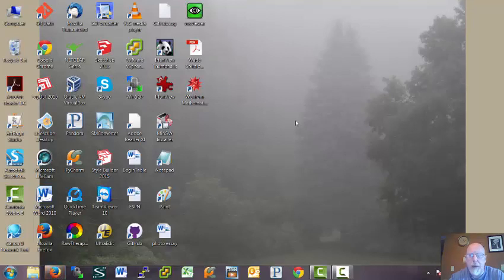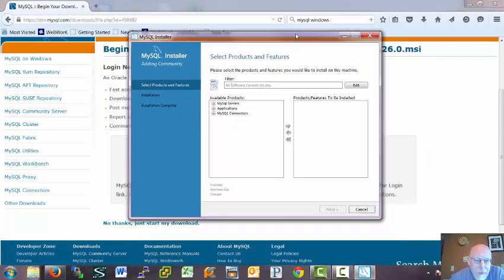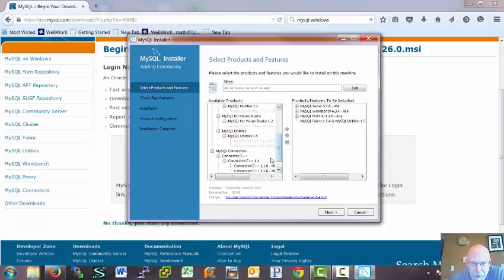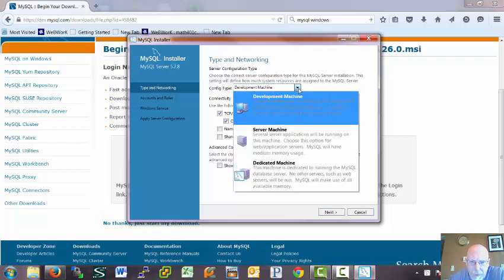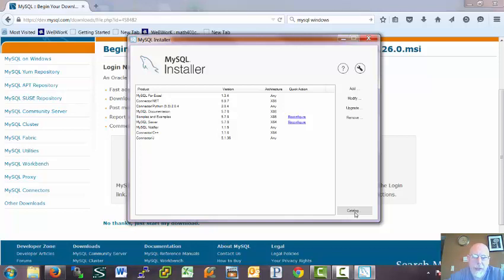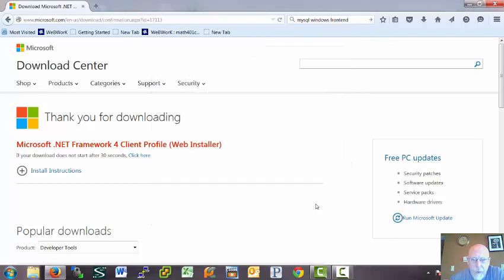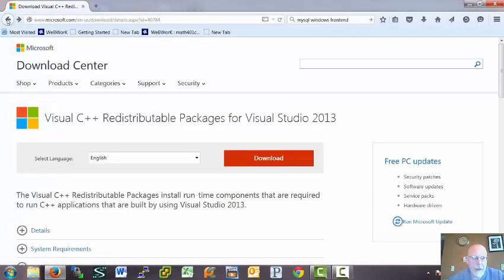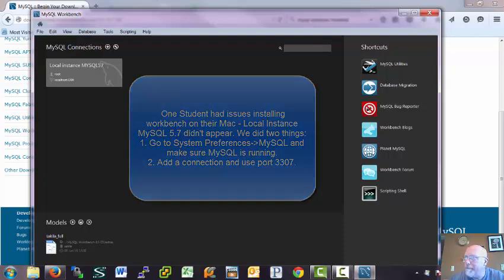install mysql workbench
At the end there are some hints for issues installing on a Mac.